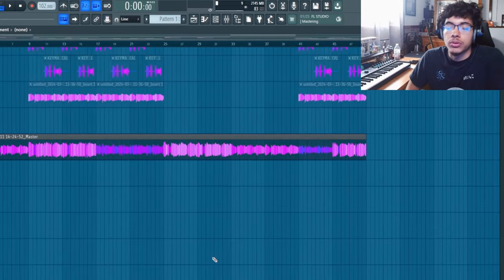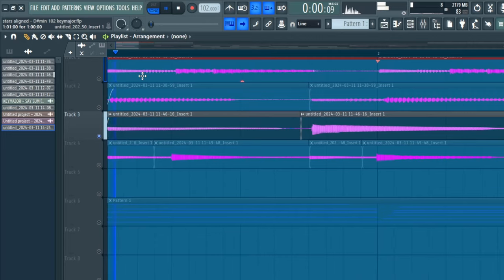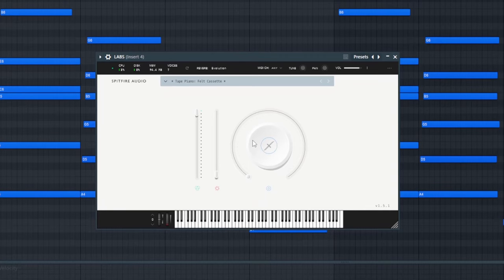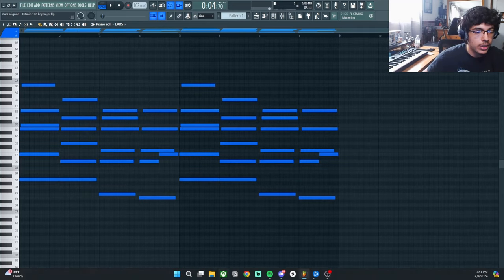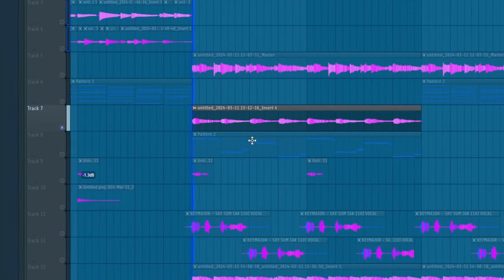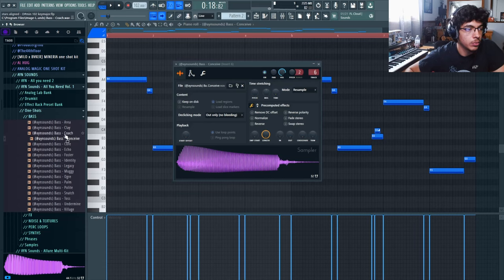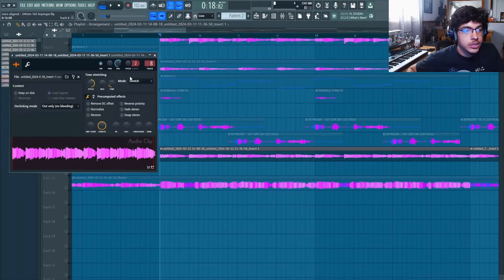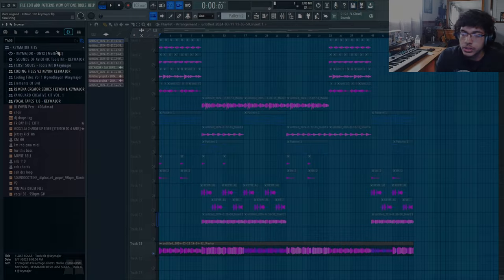Why Cubeatz Samples are such high quality